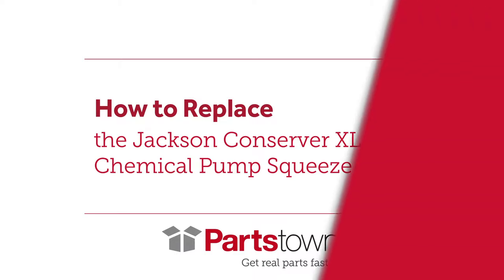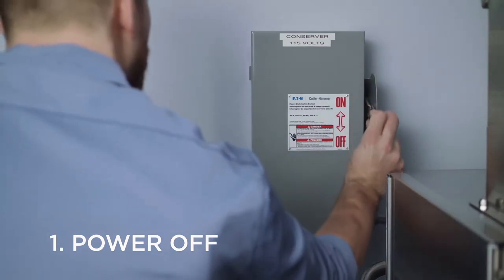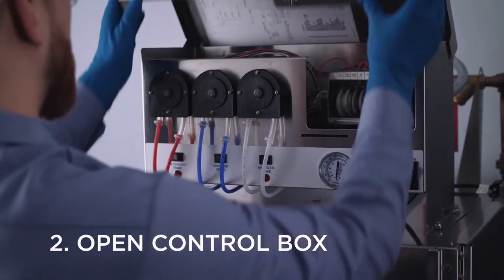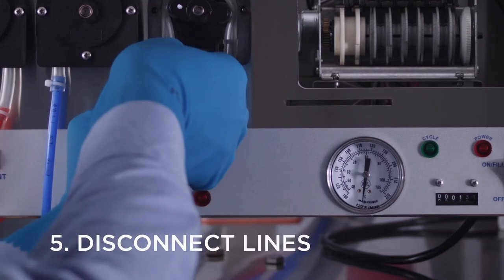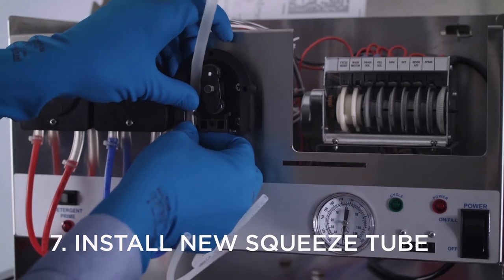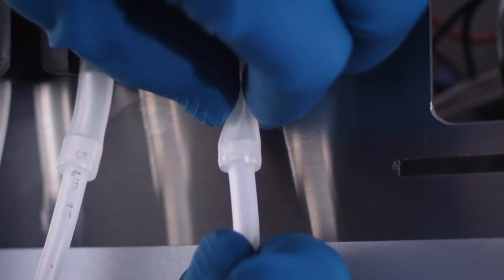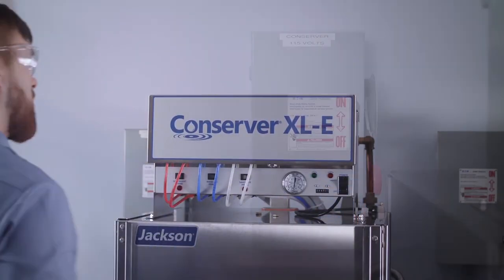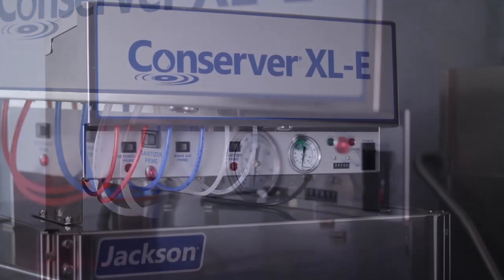How to Replace a Jackson Conserver XL-E Chemical Pump Squeeze Tube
Our video shows you the proper instructions for replacing the chemical pump squeeze tube on a Jackson Conserver XL-E Dishmachine. Find out which tools are required for the job as well as all the necessary steps, from disconnecting and reconnecting tubing to sealing lines.

For more help operating and maintaining Jackson dishwasher and dishmachines, check out the full guide on the Parts Town Blog

Parts Town has real OEM Jackson parts to help maintain and repair your dishwasher. With the most in-stock parts on the planet, you can get what you need when you need it. If you need new parts for a specific Jackson unit, visit us today